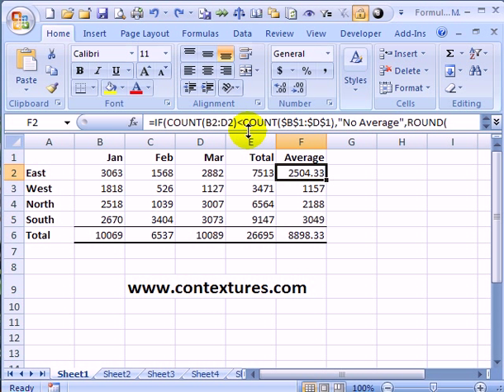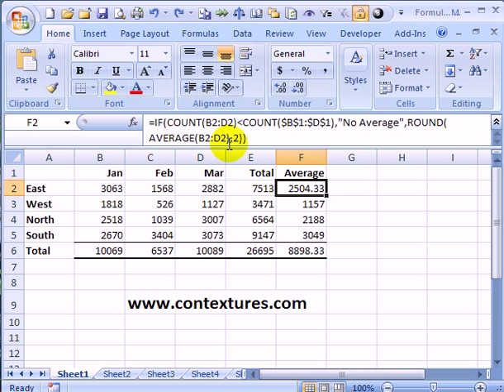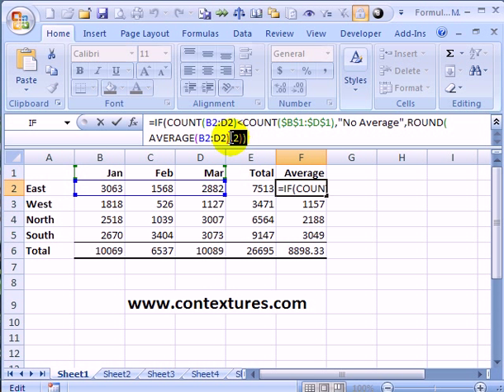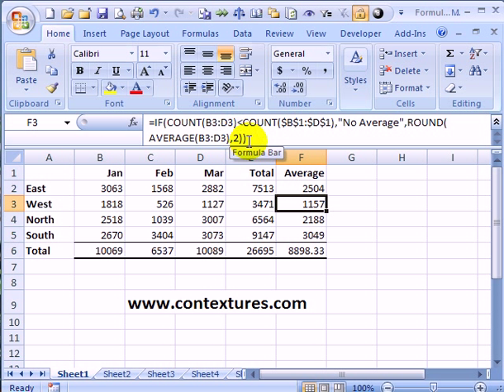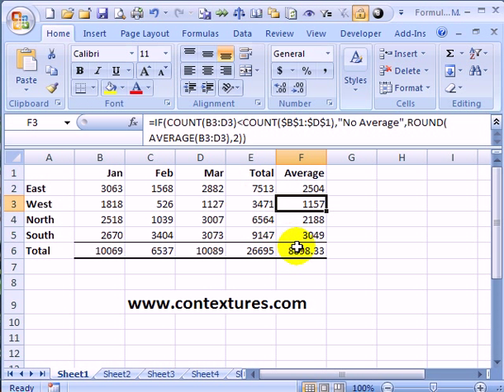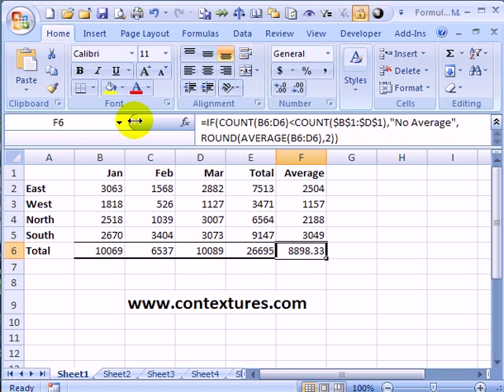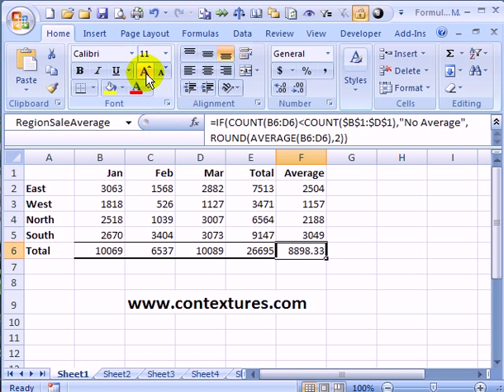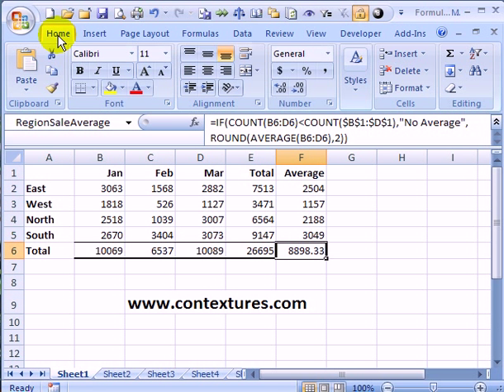Adjust Excel 2007 Formula Bar and Ribbon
Make data entry easier by adjusting size of Excel 2007 formula bar and Name Box.